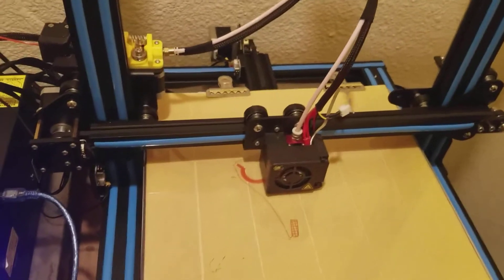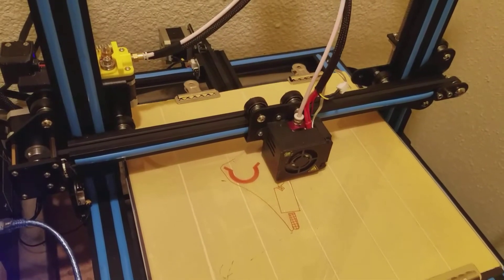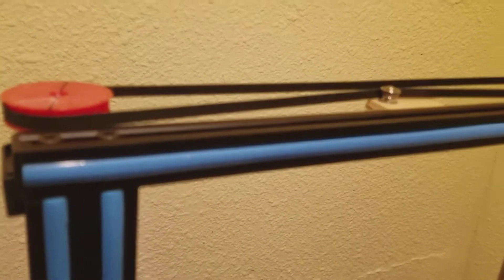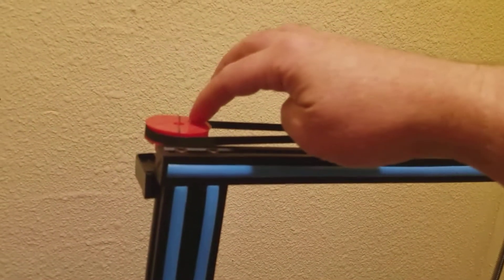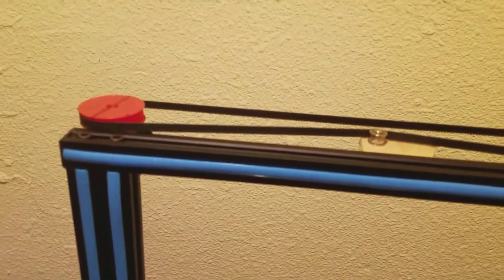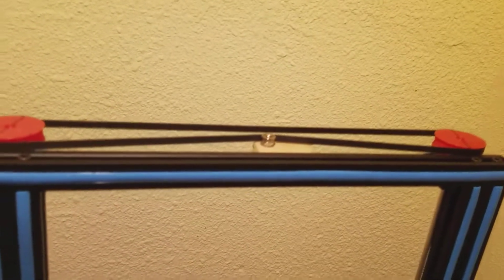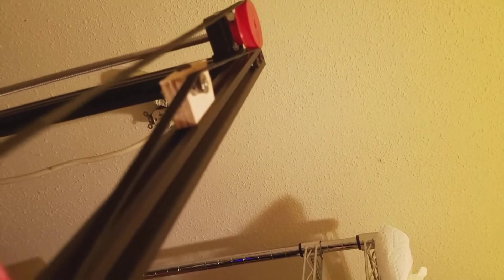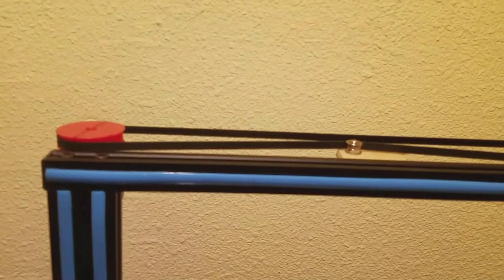Cr-10 cr-10s dual z sync prototype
Z lead screw sync via belt and pulley  mechanical link

The idea here is to mechanically connect the z lead screws so that the steppers do not loose sync when they power down (they may tend to move to full step positions without power). The main issue I see is that I only have one drop in t-nut in each z bearing brace. I can make a plate which should correct the positioning and allow for 2 nuts per brace once I am sure this alleviates the need to re-level the bed (so far so good!). Please let me know if there are any issues with this idea other than losing a bit of z build area.

Link to thing